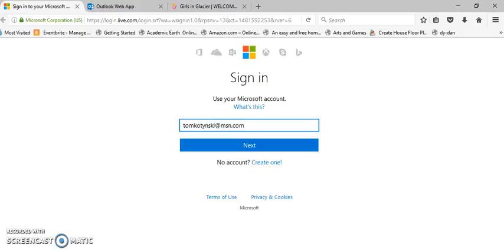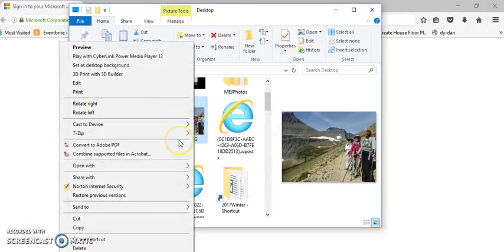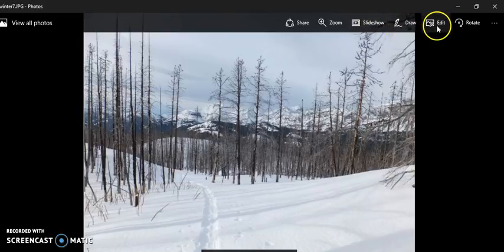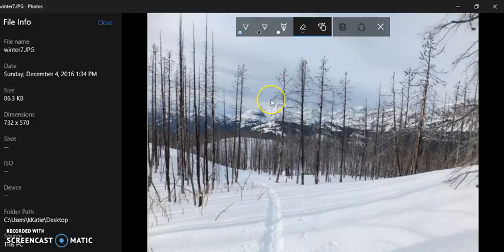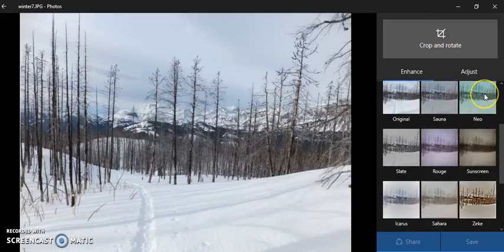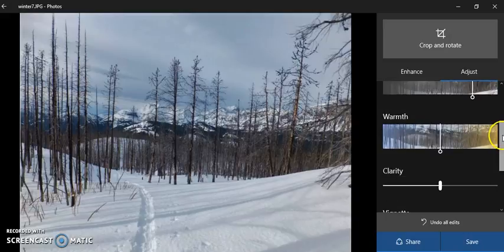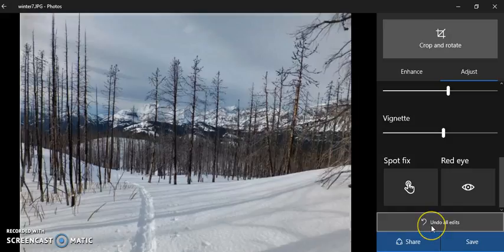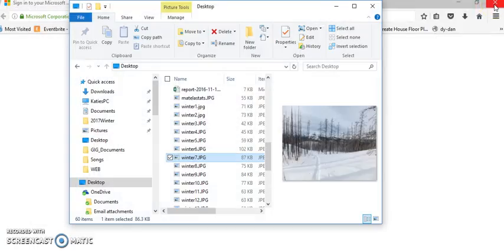Use Windows Photos App for Editing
How to do basic photo editing using the new Windows 10 Photos app from lightening and brightening, adjusting color, adding filters, cropping, rotating and more.